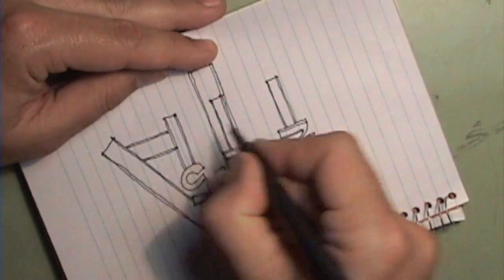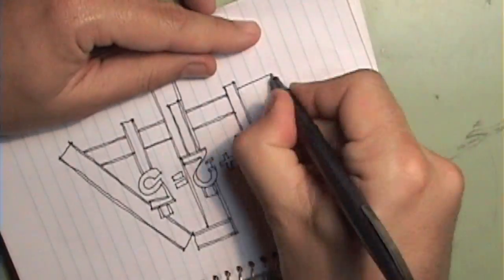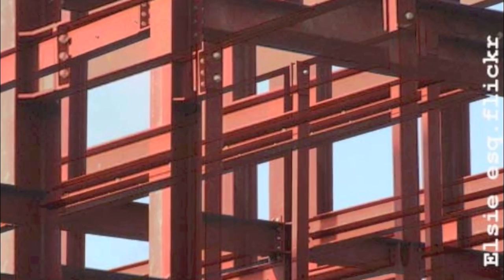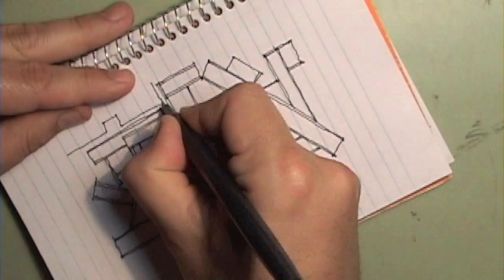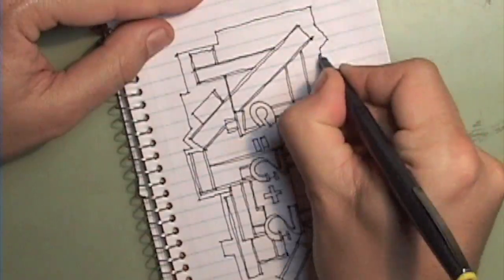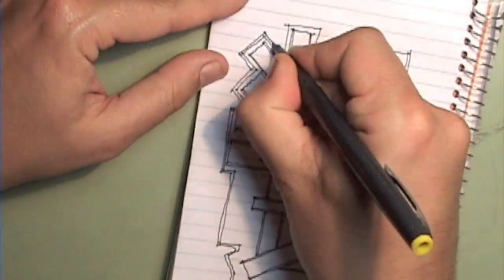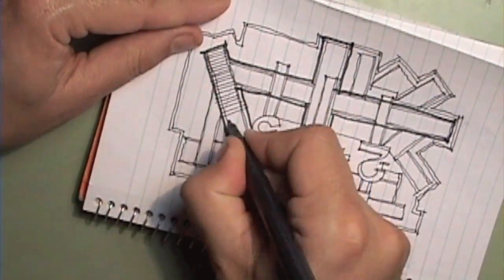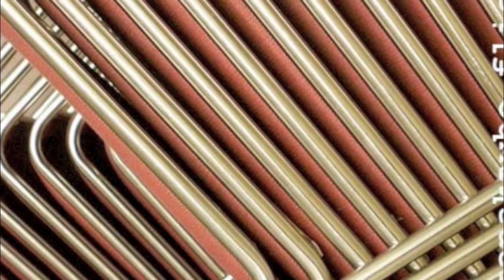Could you be an architect? Part 2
Part 2 in a five part series talking about how important proficiency in mathematics is to an architectural career.